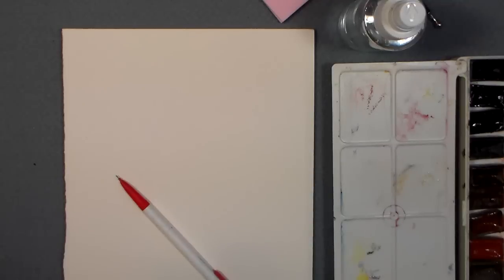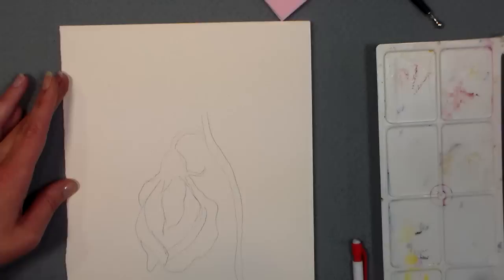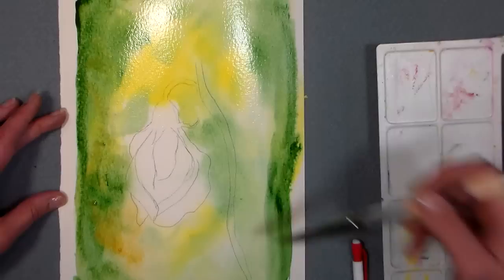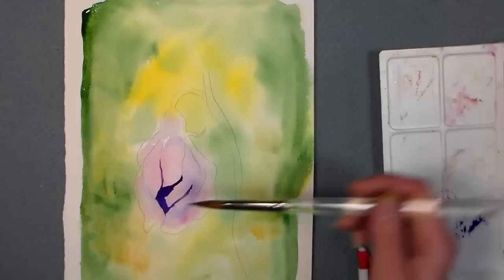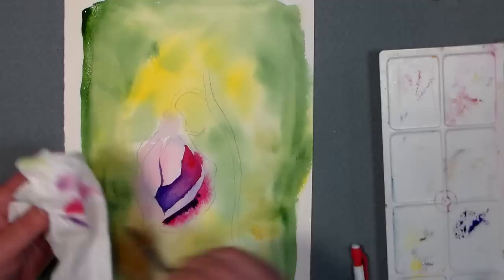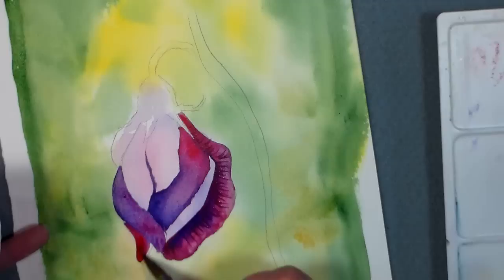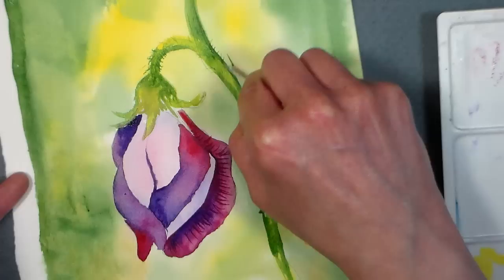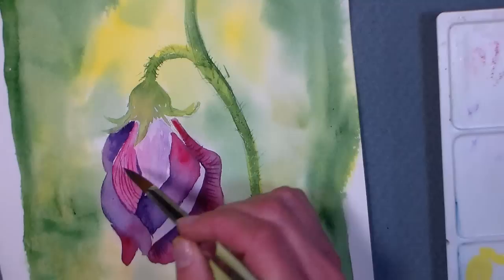How to Paint a Sweet Pea Blossom in Watercolor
Today I will show you how to draw and paint a sweet pea flower in watercolor. We will work on 140# paper and use a #10 round brush. I used transparent watercolors from Yarka in the colors: Lemon Yellow, Hookers green, red rose deep, violet and yellow  ocher.